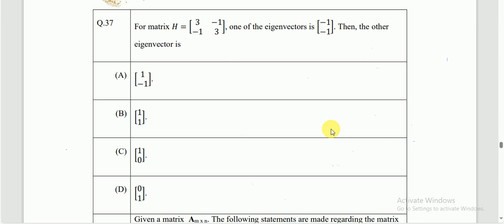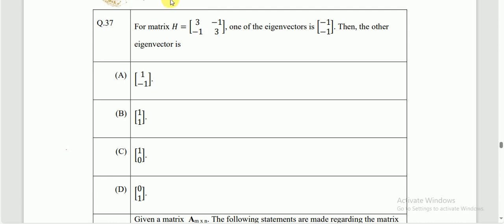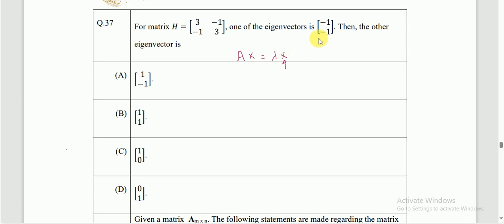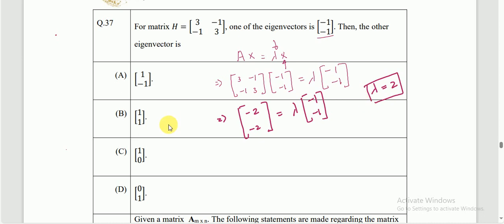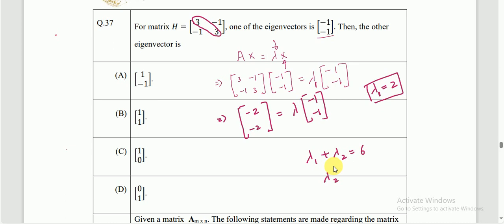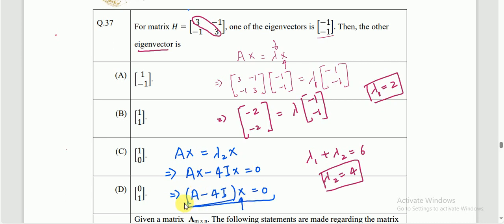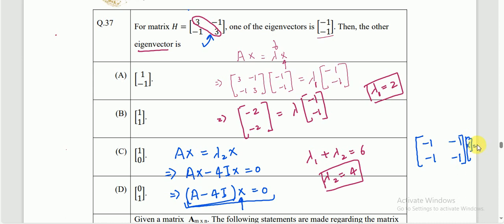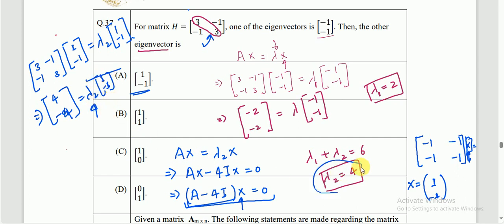DSAI GATE 2024 Sample Question Paper Solution || Question no 37. || Linear Algebra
Gate DSAI 2024 SAMPLE PAPER SOLUTION